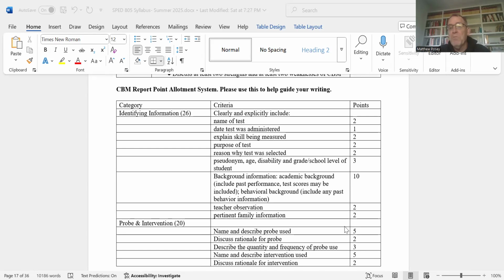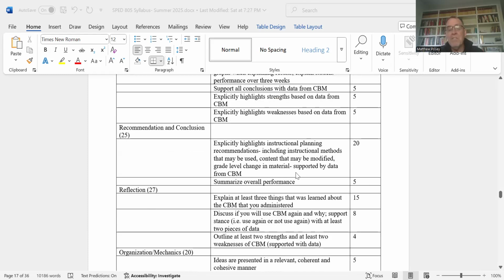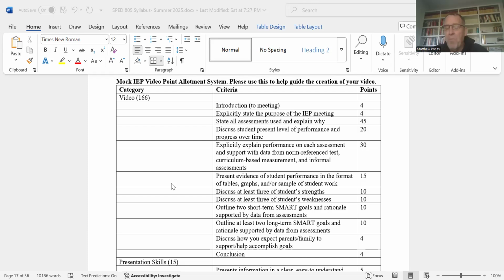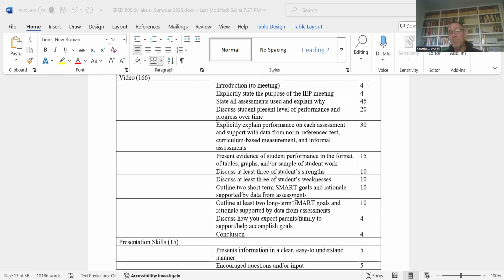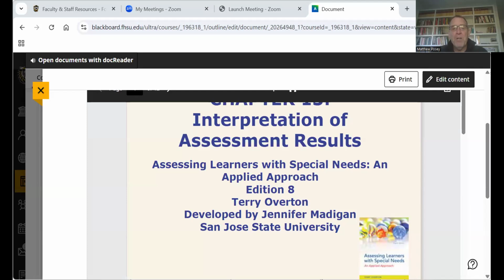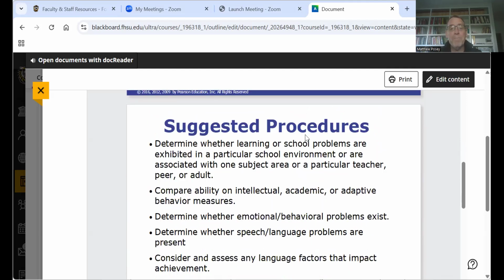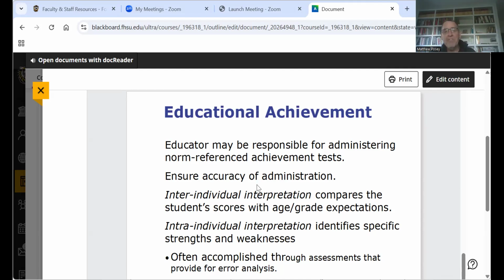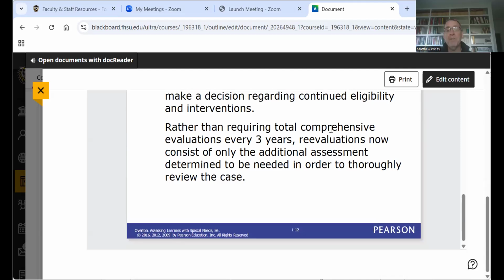SPED 805 Zoom- May 7